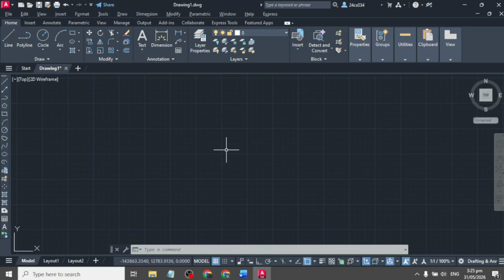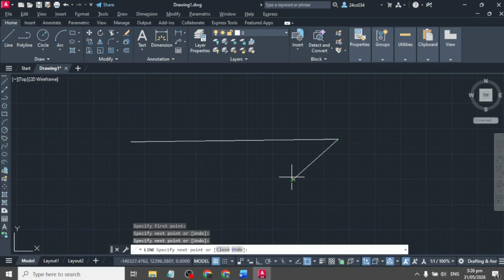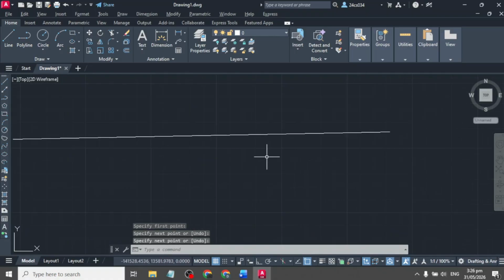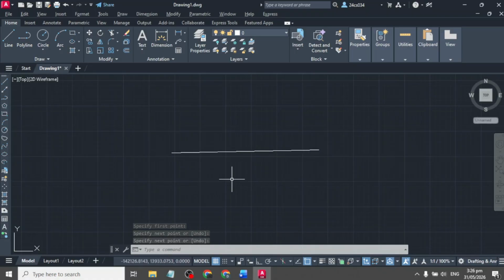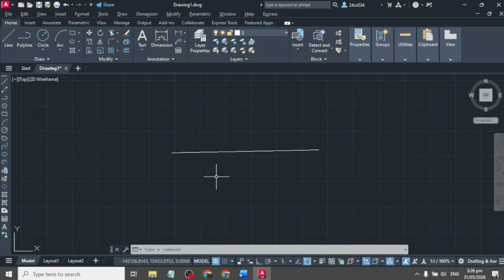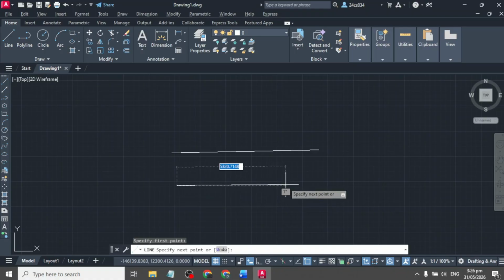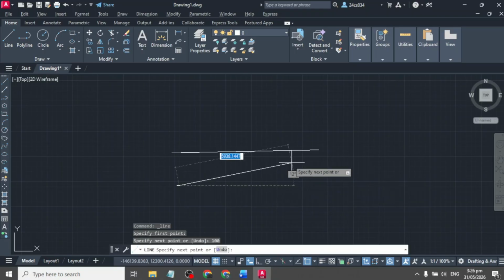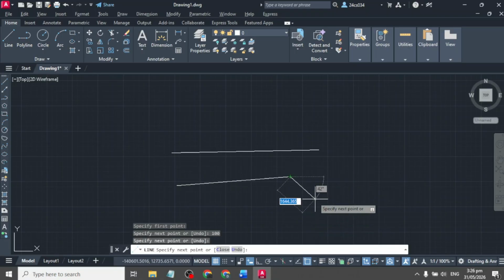AutoCAD How to Draw a Line with a Specific Length 2026 Tutorial